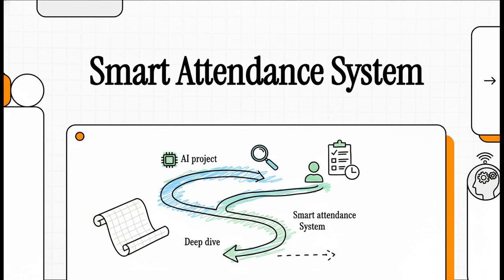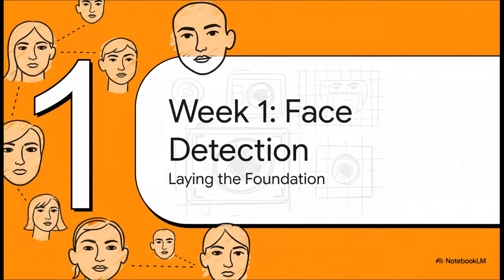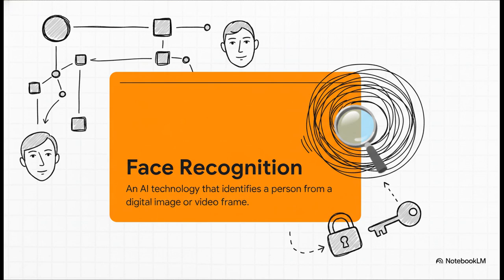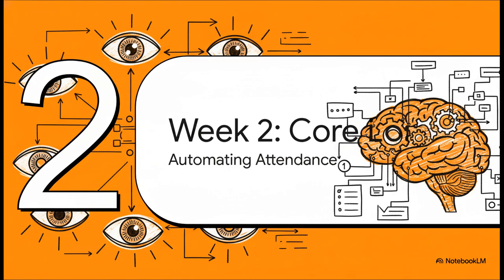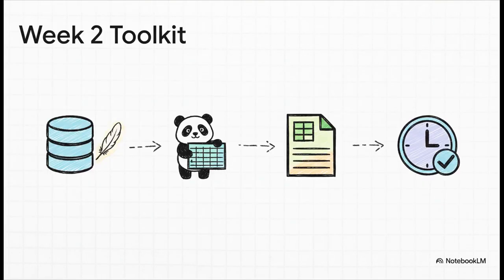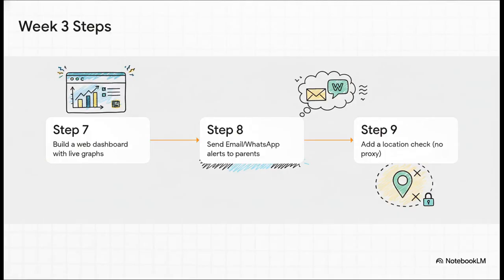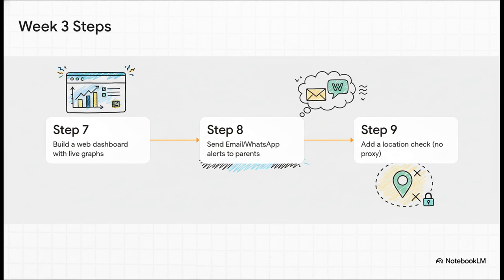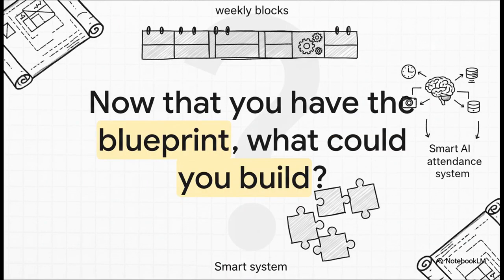"AI-Powered Smart Attendance System with Face Recognition"